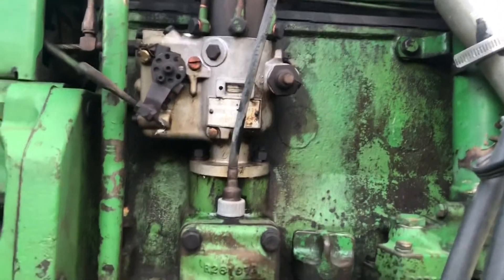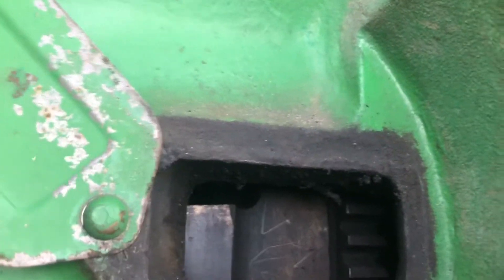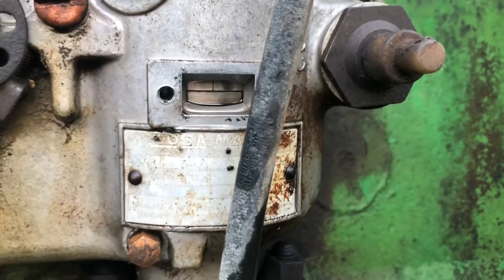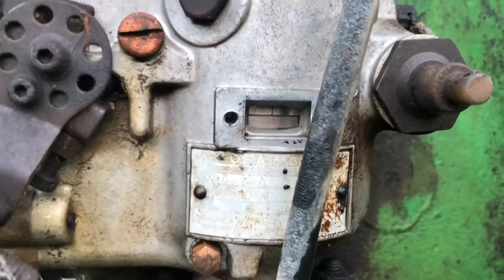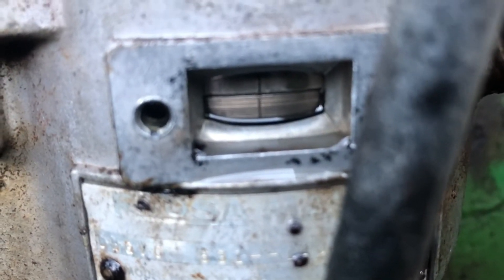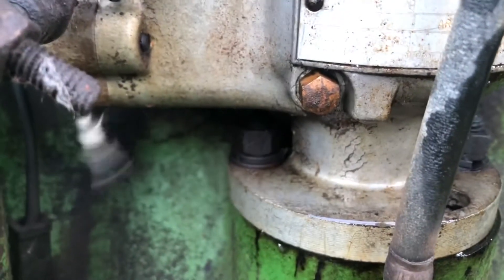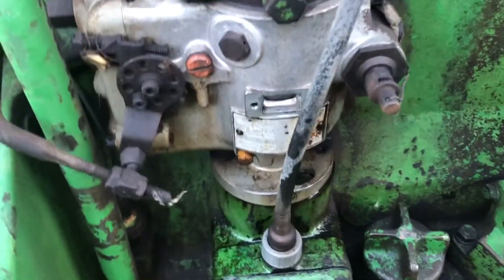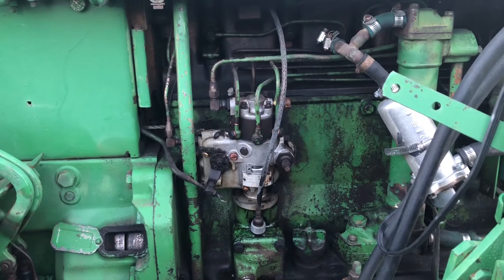Injection Pump Removal, Installation Procedure/4010 John Deere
John Deere 4010 injection pump removal. This video shows how to time the engine and pump for removal and installation.